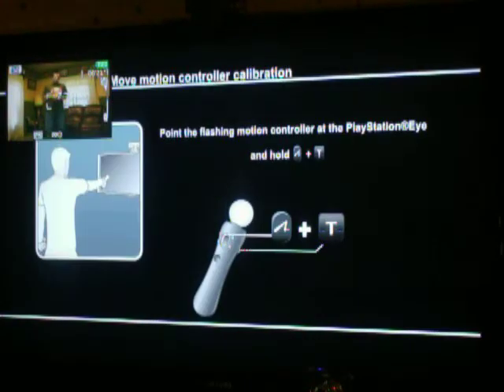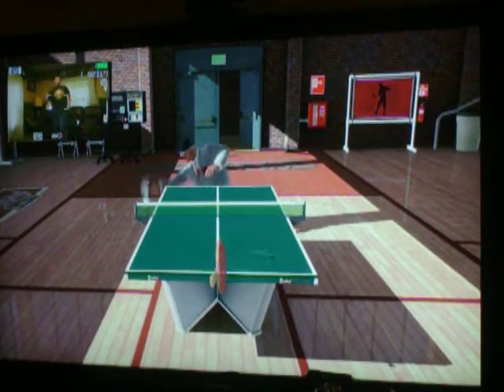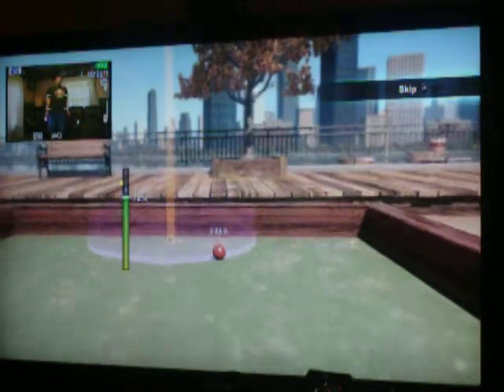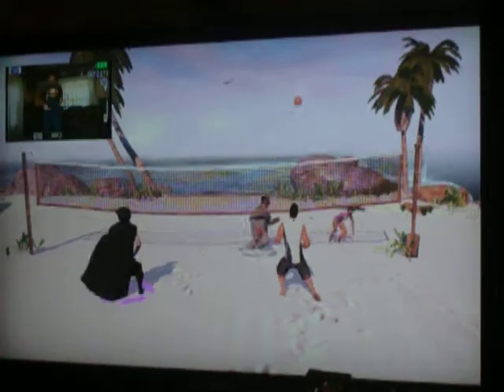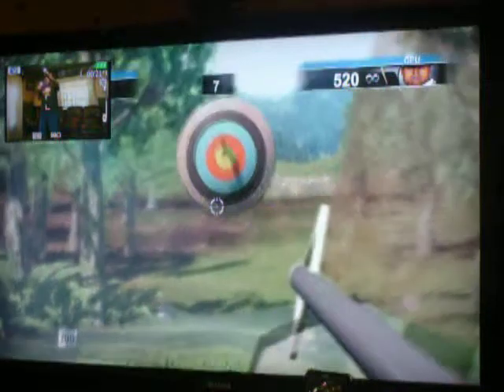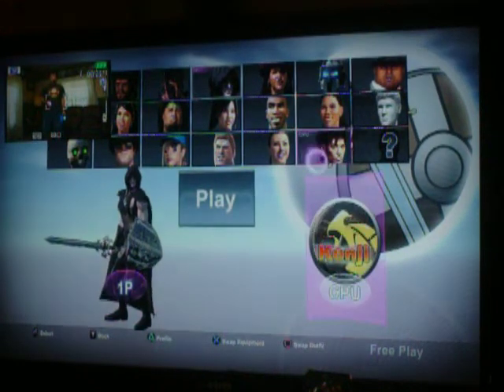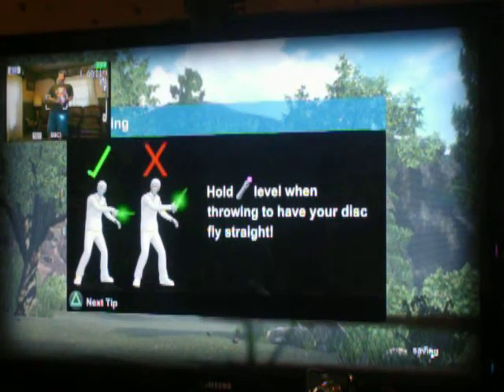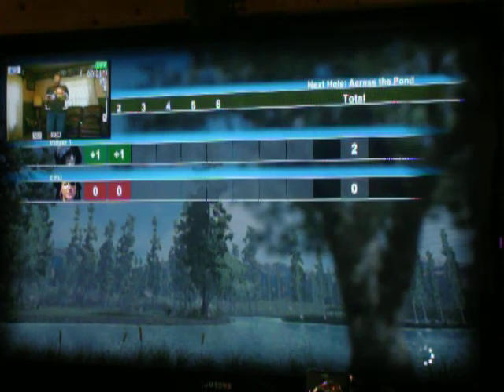Sports Champions PS Move Review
My review of Sports Champions for the PS Move.  This was a launch game in 2010 and is an excellent example of what the Move can do.  Unfortunately it lacks in presentation and absolutely no online play (no leaderboards).  Also while there is one mini game per sport, they generally don't feel that exciting and lack compared to offerings in Wii Sports, Wii Sports Resort, and the Kinect Sports series.